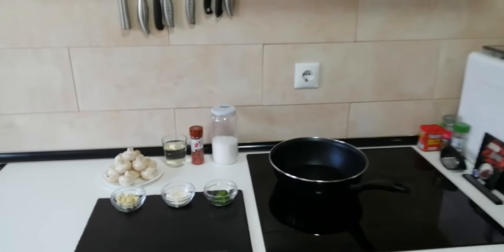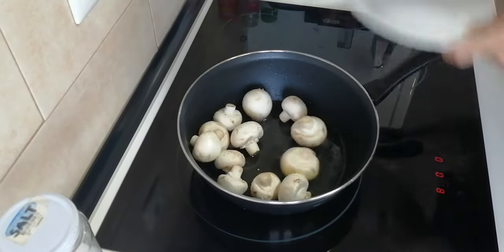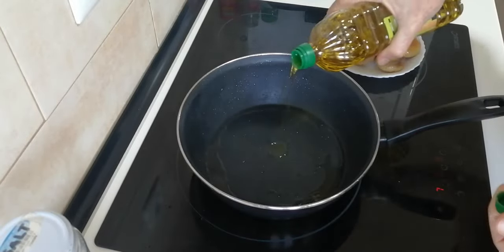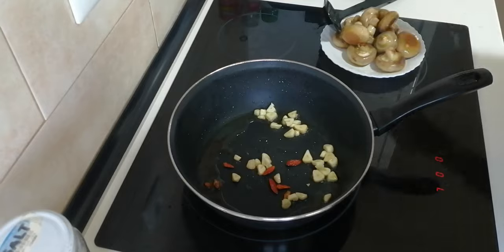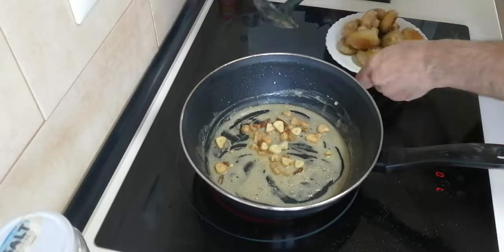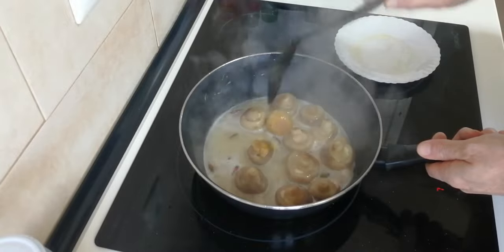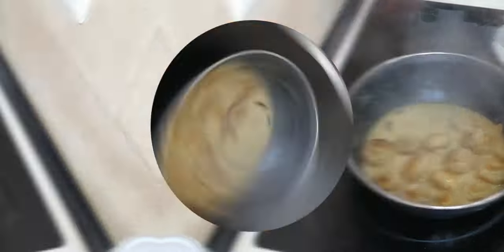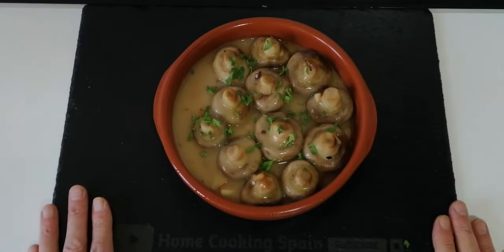Spicy Garlic Mushrooms In a White Wine Sauce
Looking for a fancy yet easy-to-make starter? Try these mouthwatering garlic mushrooms! They’re perfect as a side dish and take less than 15 minutes to prepare. The combination of garlic, olive oil, cayenne peppers, white wine and mushrooms creates a rich and flavourful dish that will impress your guests!
How To Make Spicy Garlic Mushrooms In a White Wine Sauce
🧾Ingredients:
300g Mushrooms
8 Garlic Cloves
1 Glass of White Wine
Olive Oil
1 Tbsp Flour
Cayenne Peppers
Parsley
Salt